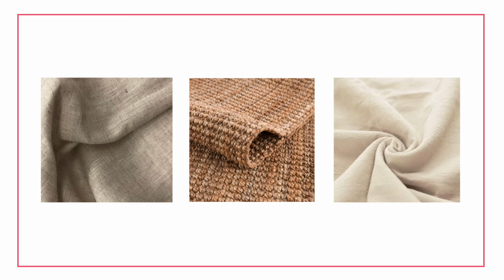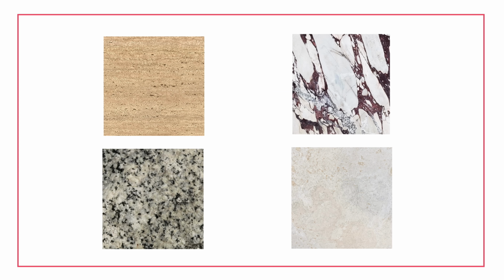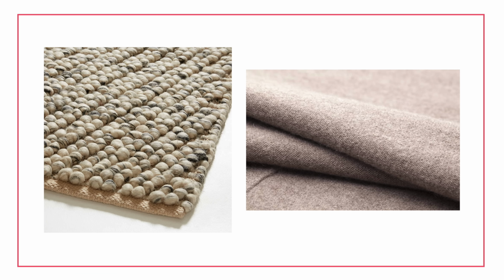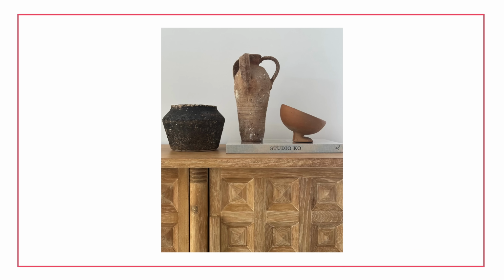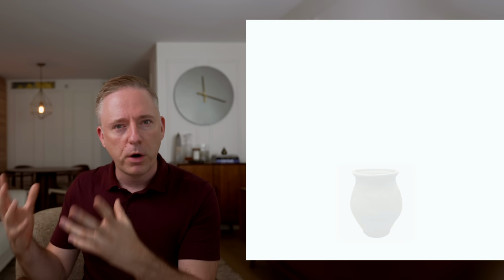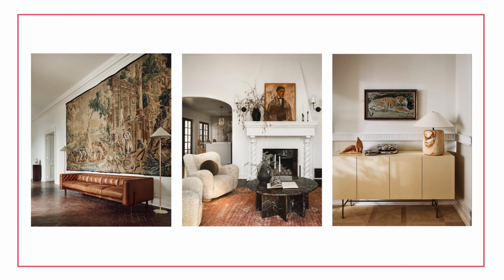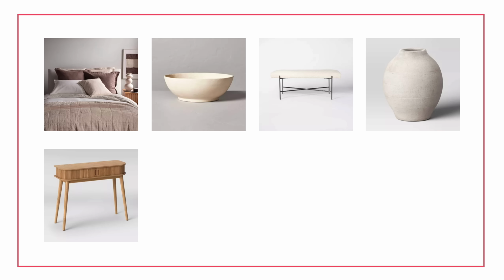How To Decorate Organic Modern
I haven't made a video like this in awhile but I felt like I needed to talk to you guys about Organic Modern. What do you guys think of this design style?

⏱   Timestamps:
00:00 - Intro
00:43 - What Is It?
03:03 - Who Is It For?
04:01 - Who Is It Not For?
04:54 - Tip 1: Natural Materials/Texture
07:01 - Tip 2: Organic Shapes
09:35 - Tip 3: Greenery
11:31 - Tip 4: Neutral Color Palette
15:57 - Tip 5: Prioritize Comfort
17:23 - Where To Shop?

campsite.to/nicklewis

👋    Heads up!